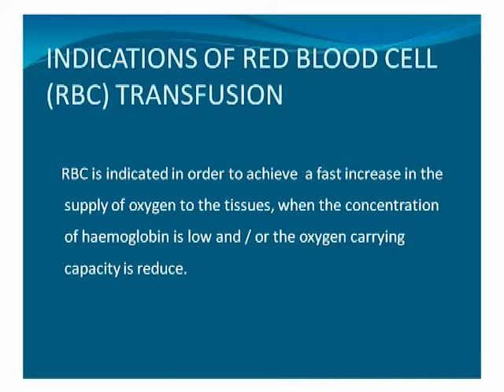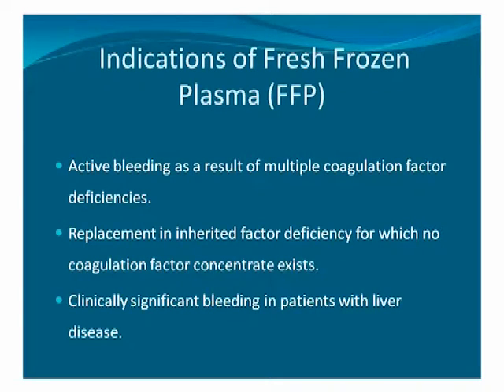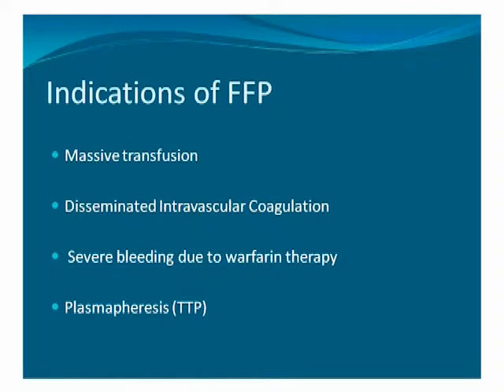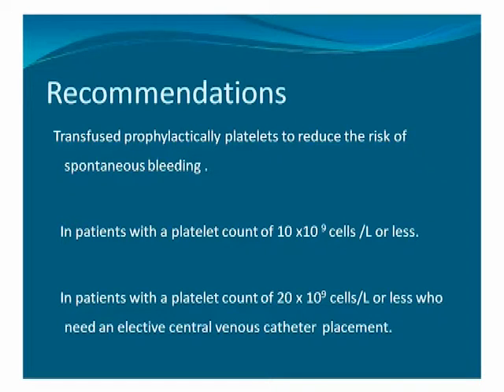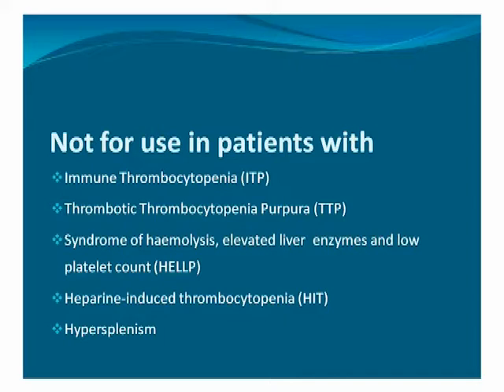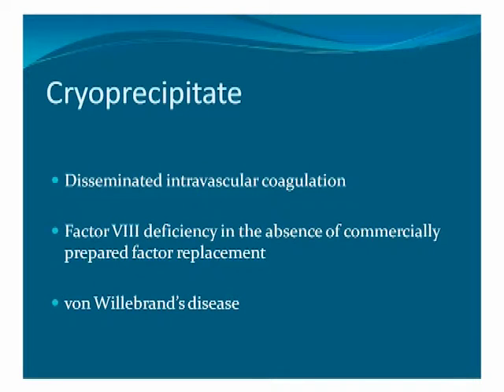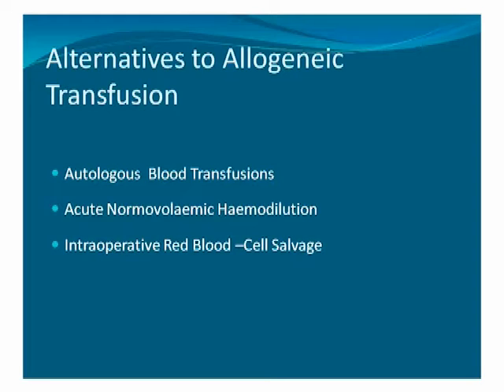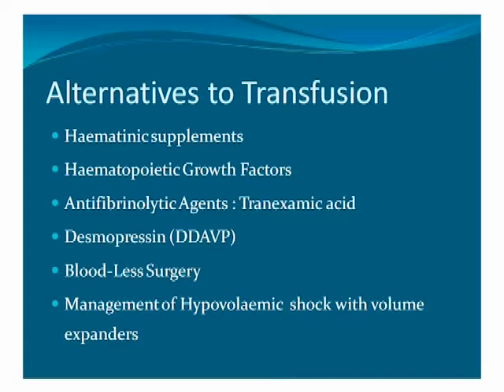World Blood Donor Day June 2015 CME Conference Dr Veronica Taylor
Guidelines for Blood Transfusion by Dr. Veronica Taylor, Consultant Haematologist at the World Blood Donor Day CME Conference June 14, 2015